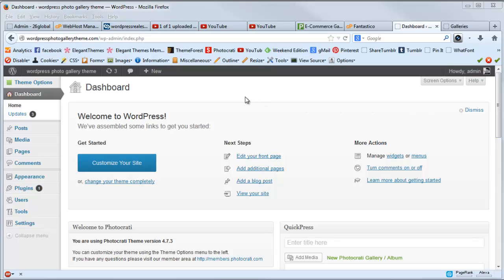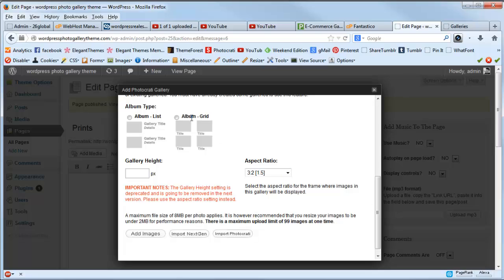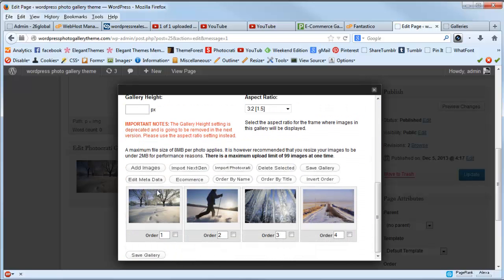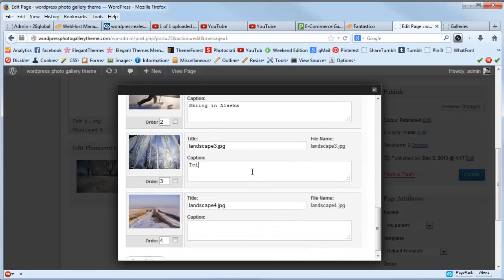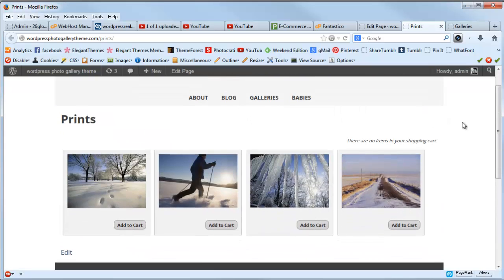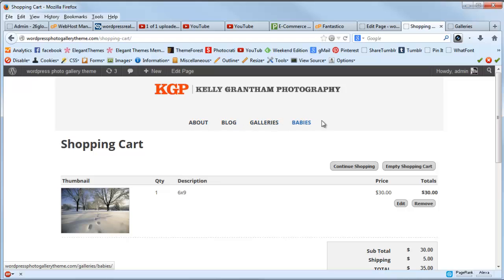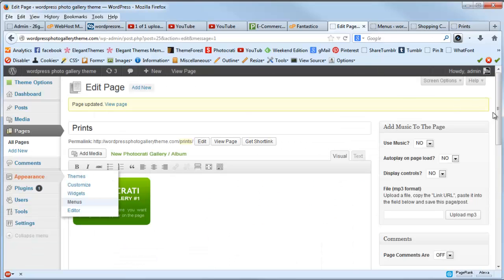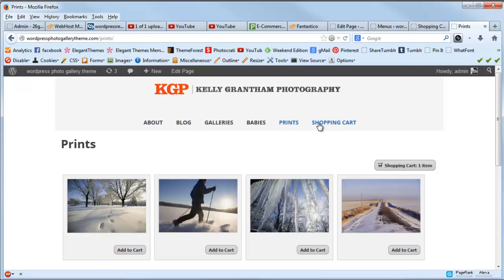How to Setup Ecommerce for the Photocrati WordPress Theme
This videos shows how to set up an ecommerce page in Photocrati to sell prints from your photography website.